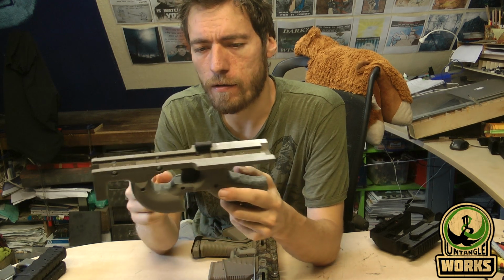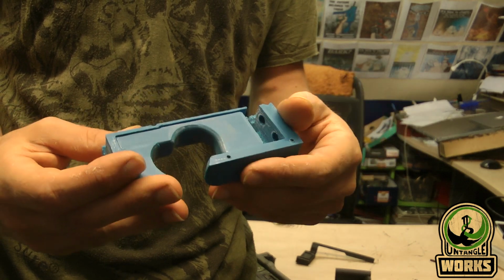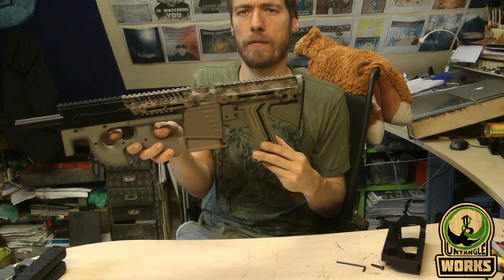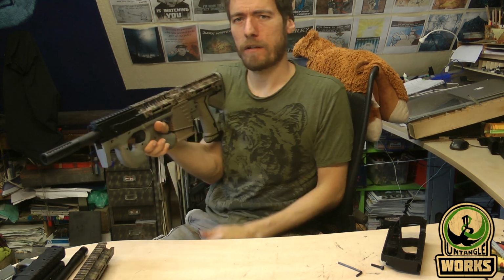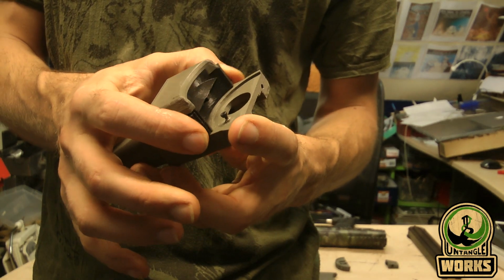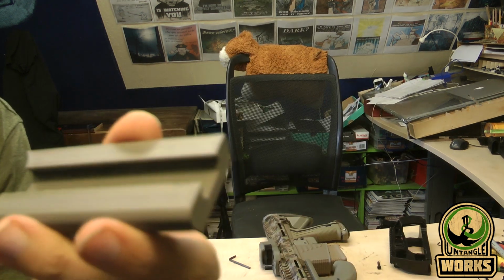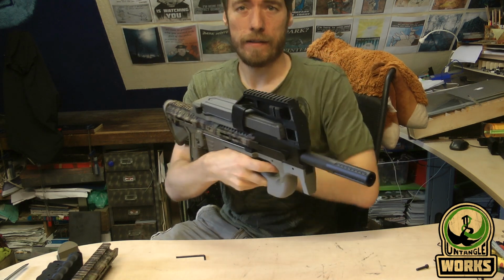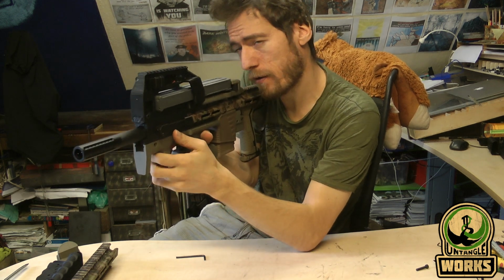UNW P90 Planet eclipse EMF100 edition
here will I tell how to assemble the EMF100 version of the UNW P90.  and how to use it.

is this compatible with the ETHA2/EMEK? yes and no.
the top components  that are holding in the mag. will work
but the lower bullpup parts are designed to fit around the shape of the EMF100

short PB movies and products photo’s on

Untangleworks FB group (for all items except for the projects below)